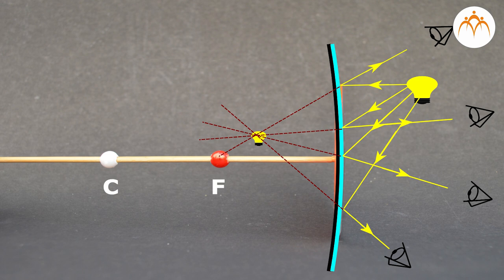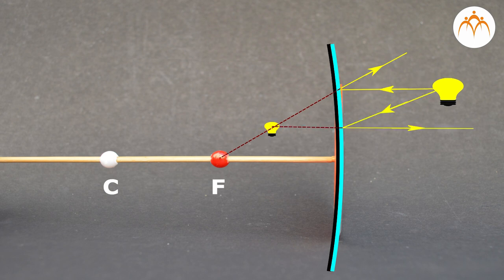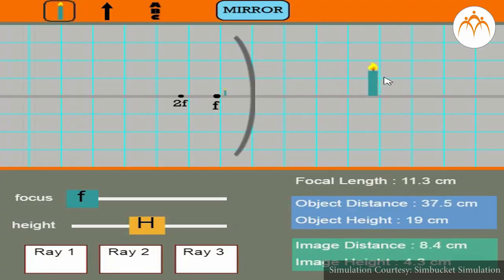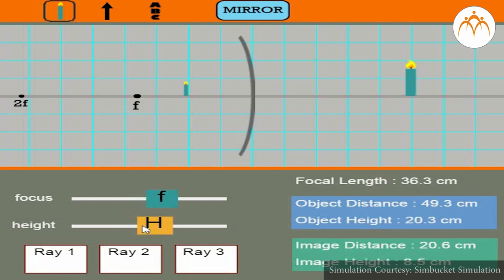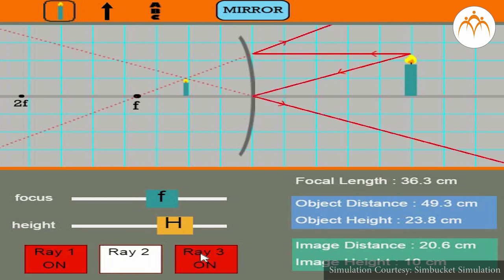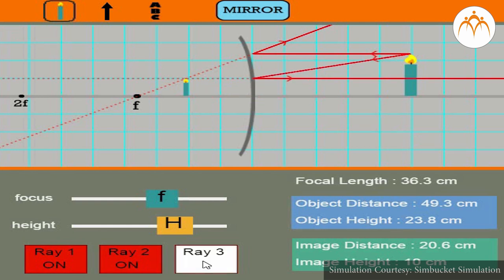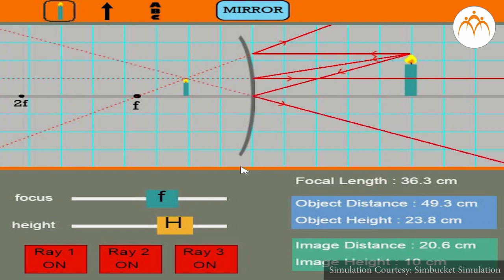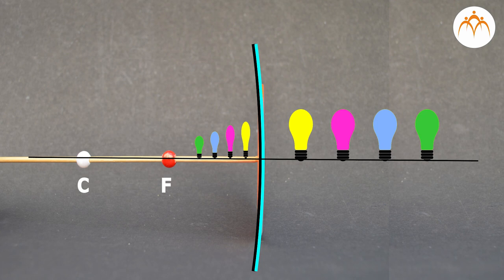Image formation with convex mirror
Class 9th Reflection of Light